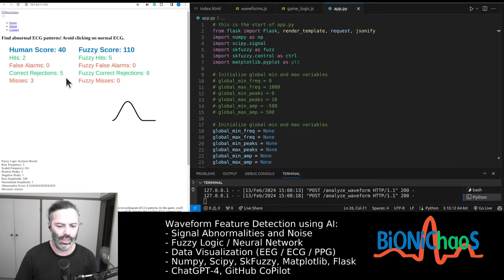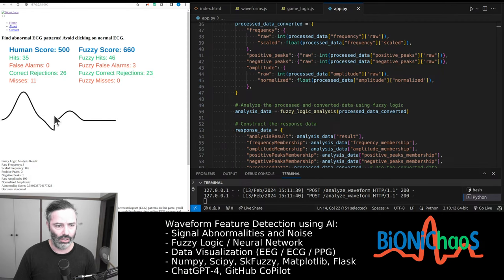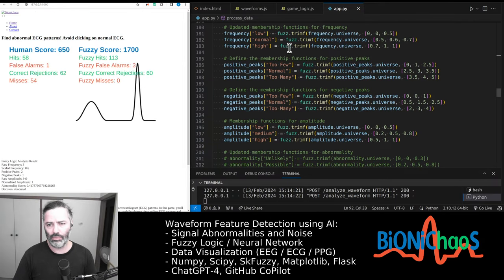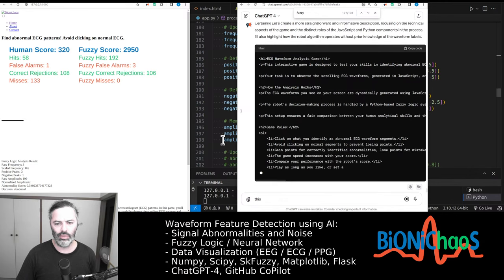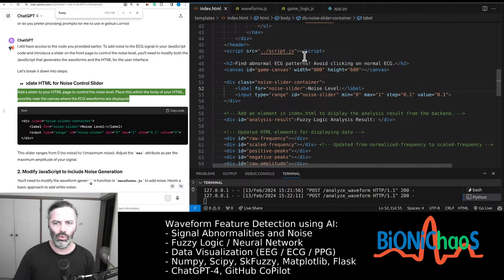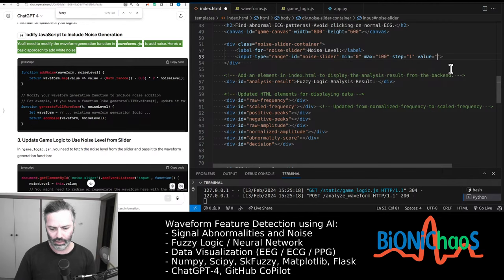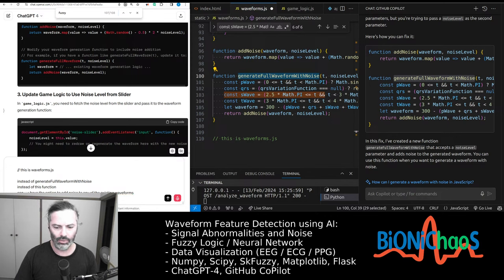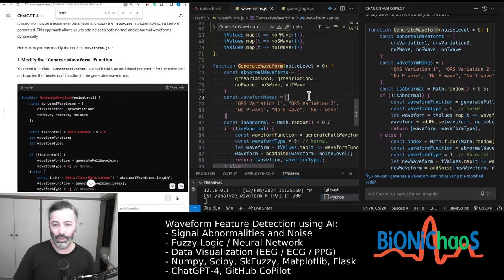Biomedical Data Engineering: ML/AI Livestream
Biocurious? Grab a CoffEEG Break and Tune in for a dynamic live stream on biomedical data exploration. We dive into EEG/ECG and other biosignals analysis. Watch us turn EEG and hand gestures into 'music', challenge bots with EEG/ECG detection games and more. Engage in vibrant discussions. Ideal for experts, students, and biocurious minds!

The tools I develop are free on BioniChaos.com
- Free as in speech, not as in GPT-4 subscription.